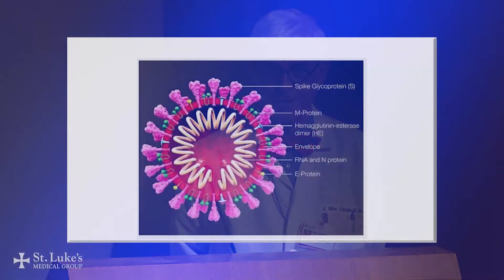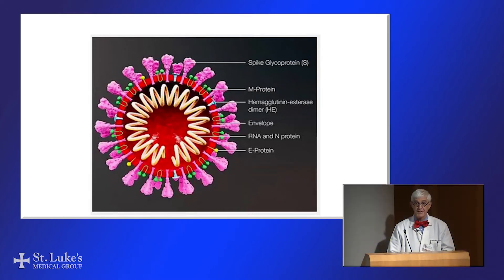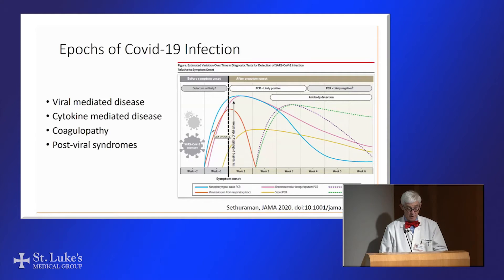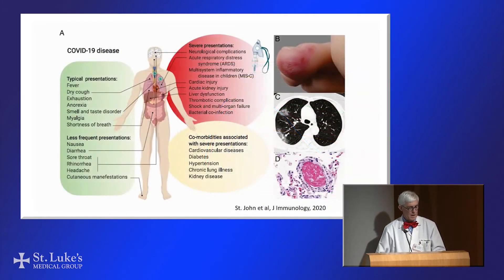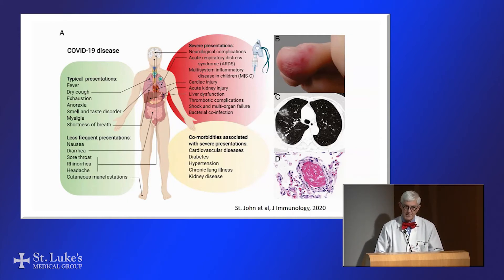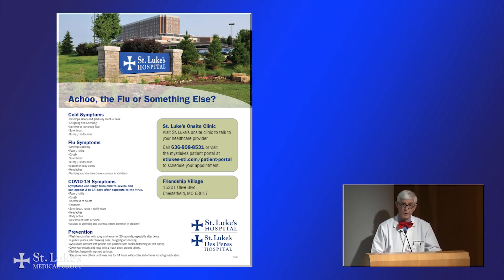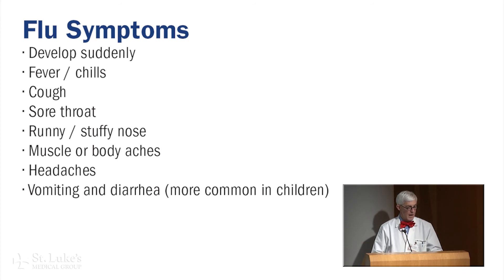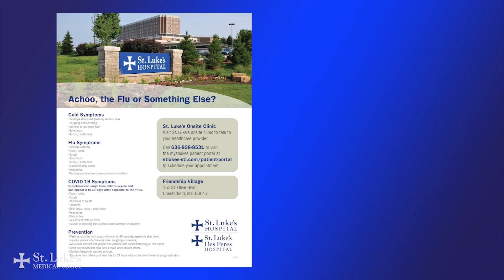COVID-19 update with J. William Campbell, MD, Infectious Disease Specialist at St. Luke's Hospital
J. William Campbell, MD, Medical Director of St. Luke's Medical Group and Infectious Disease Specialist at St. Luke's Hospital discusses the COVID-19 virus.